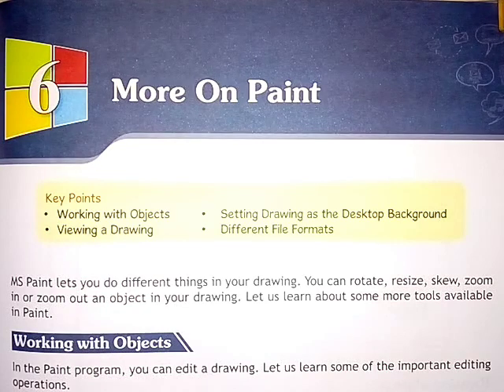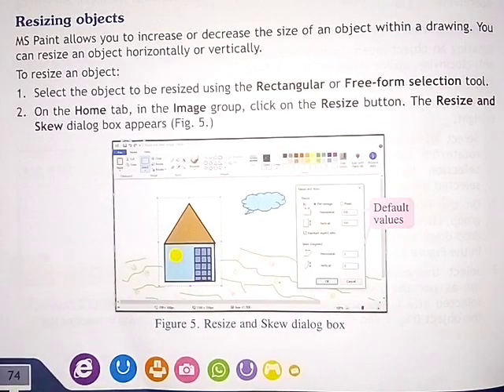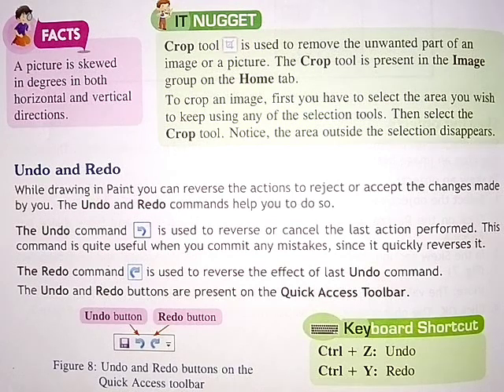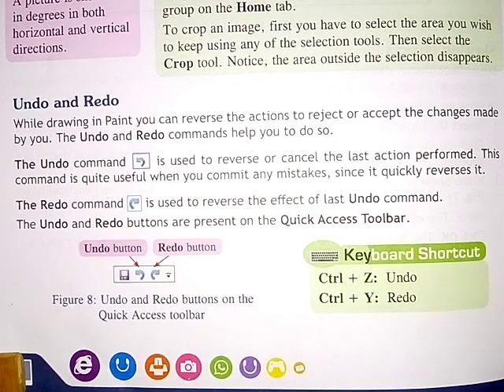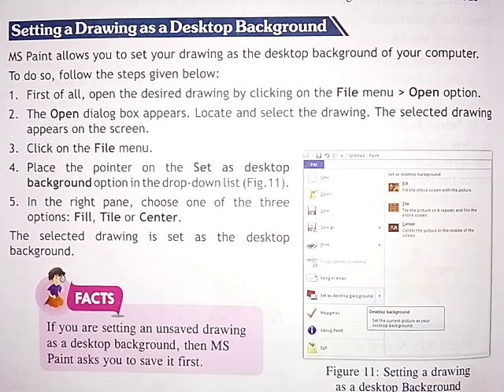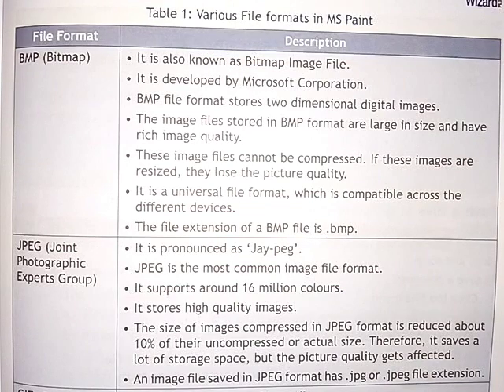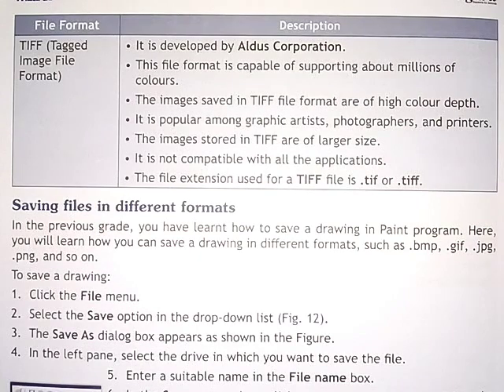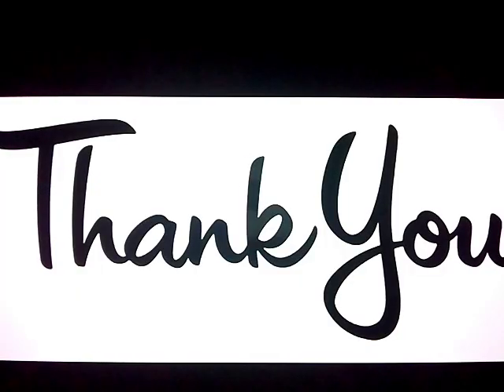More On Paint || Class - 3 || Ch-6 || Computer Alpha 👍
= Rotating and Flipping An Object
= Resizing Objects
= Sewing Objects
= Undo And Redo Commands
= Viewing A Drawing
= Setting A Drawing As A Desktop                Background
= Different Image File Formats
= Using Magnifying Tool
= Saving Files In Different Forms
rishu 👍